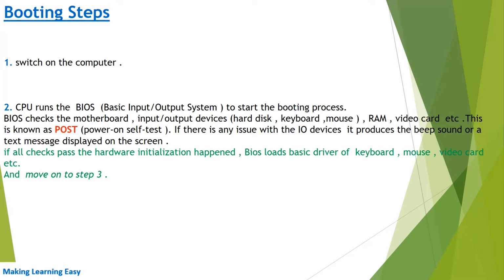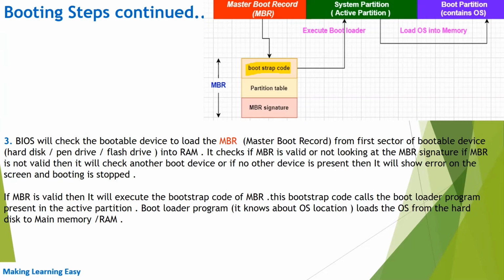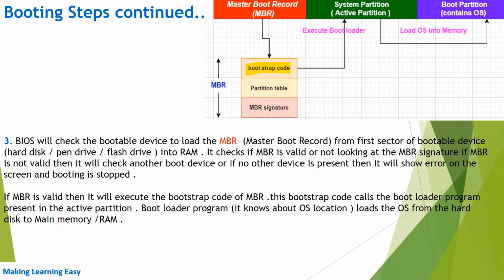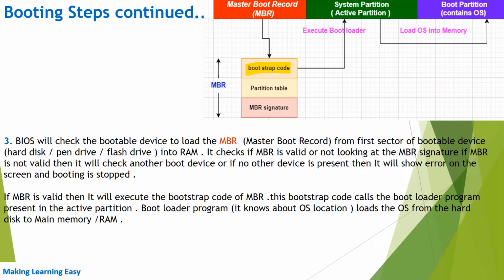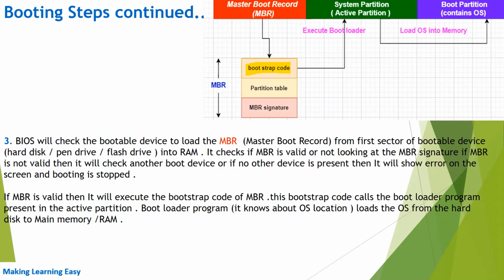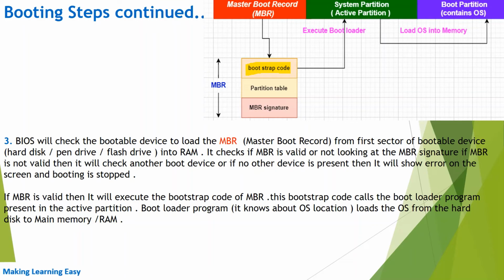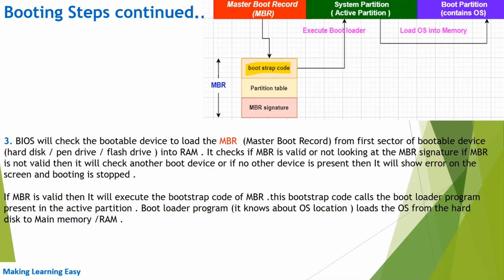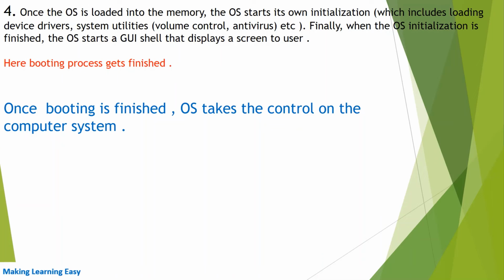What is Booting in computer | booting steps | how booting works in computer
in this video we have covered about booting process in computer .